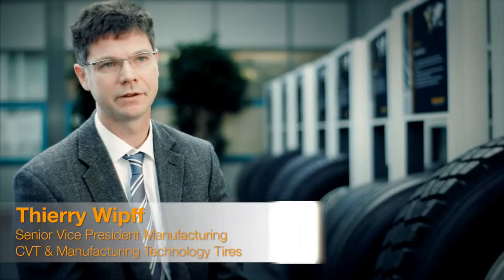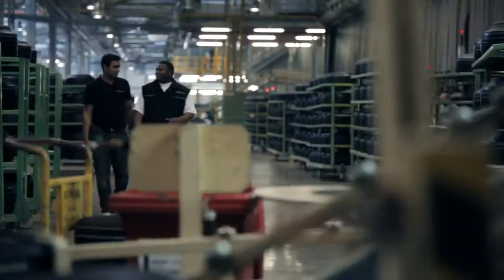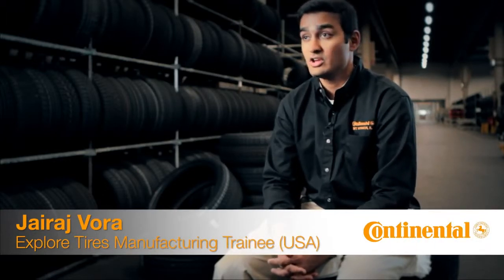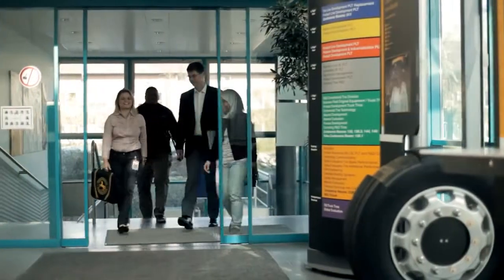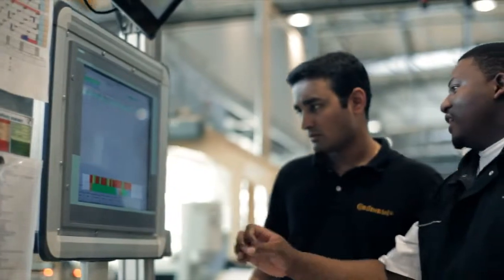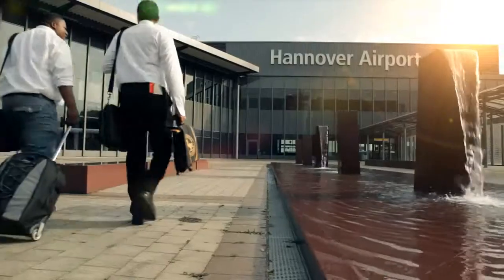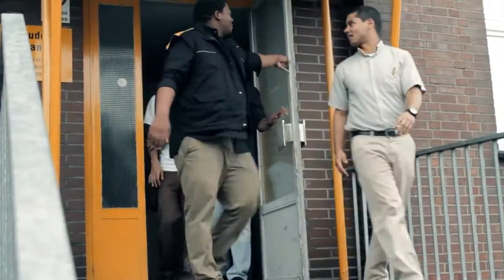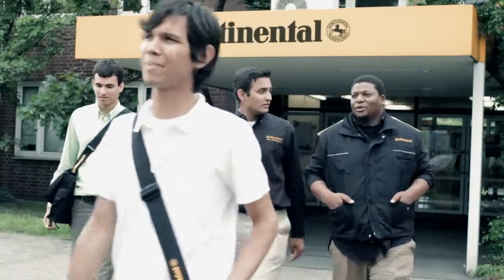Continental Explore Tires Manufacturing & Engineering Trainee Program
Mets Aniv Armenia Continental Tires